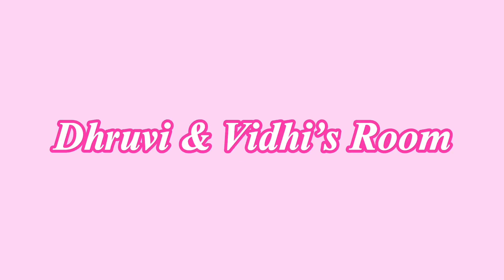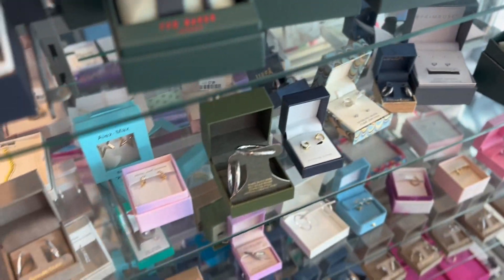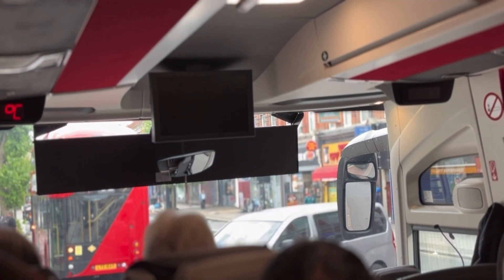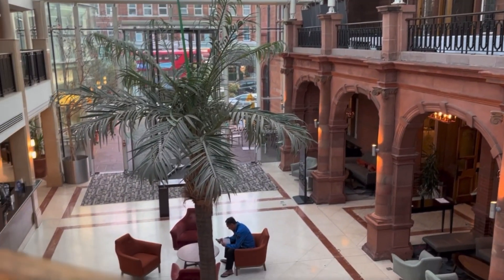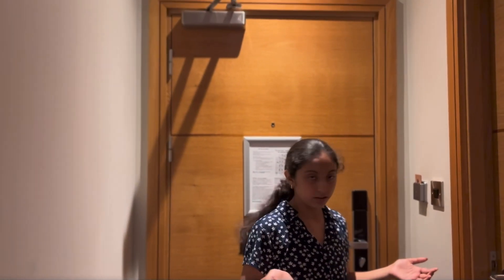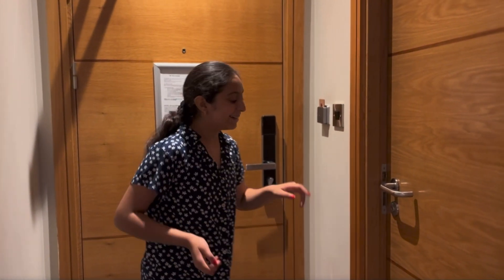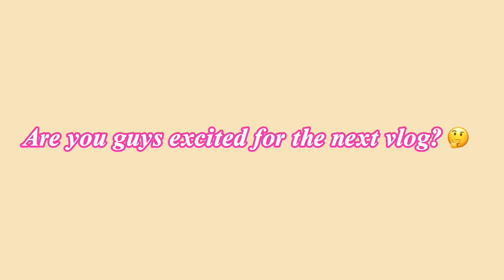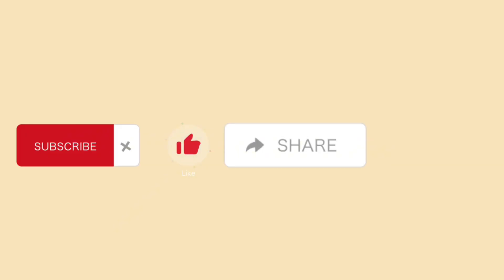EXPLORiNG LONDON! | DHRUVI & VIDHI’S ROOM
Hey guys! I know I haven’t posted in a while, but I’m super happy to finally post for you guys! So this vlog is a fun day of our first day in London! I hope you guys enjoy!

So you don’t miss out on any brand new videos! Make sure you know that I will be posting twice a week for these vlog!

VLOG 4 LINK 🔗: COMING SOON 🔜